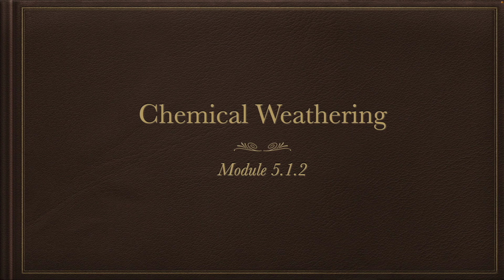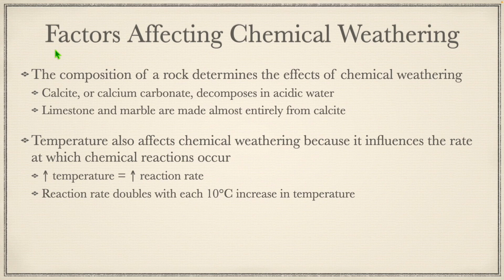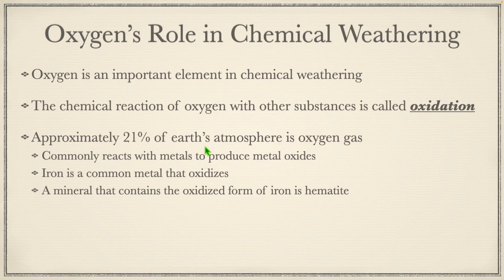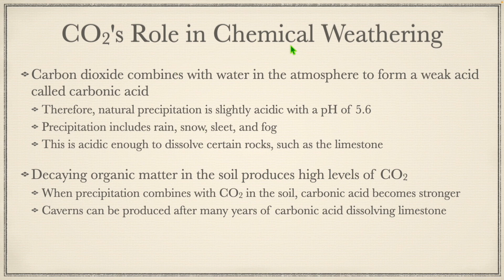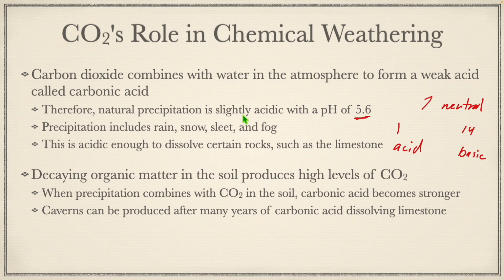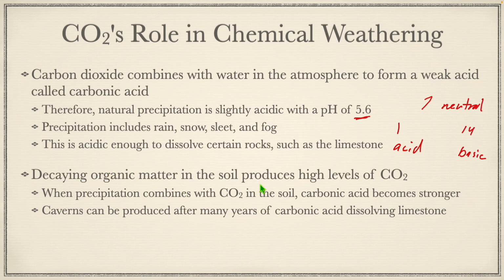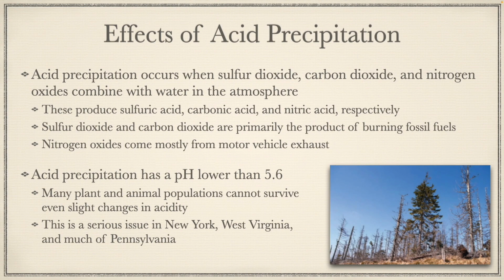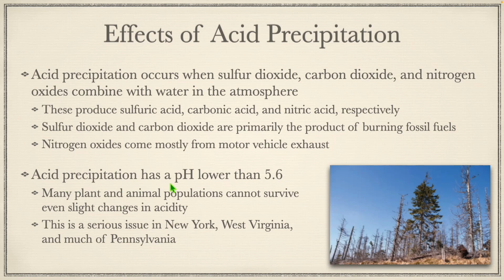ESS 5.1.2 - Chemical Weathering